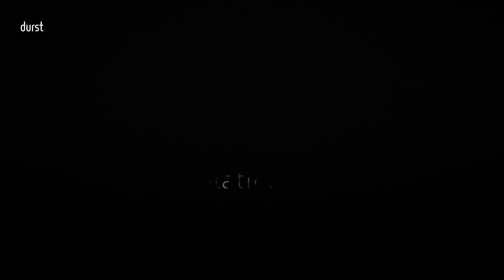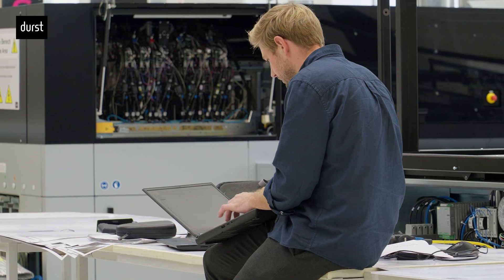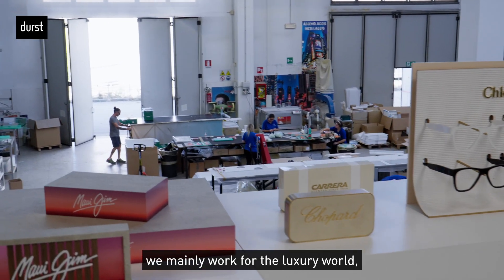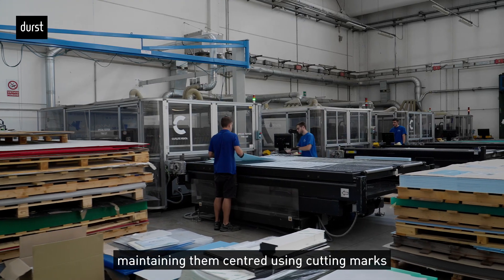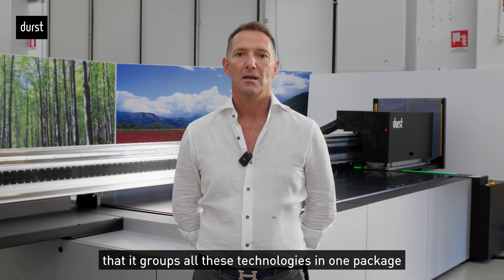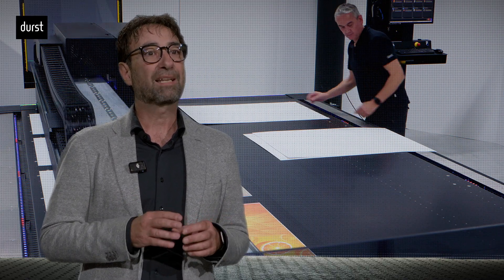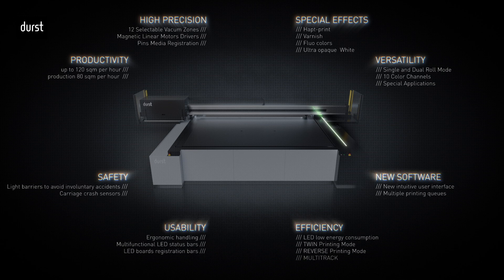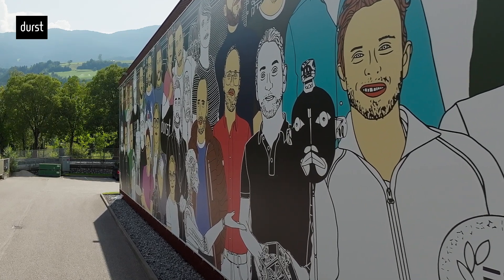P5 X Launch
Welcome to the launch of the P5 X, a groundbreaking printing system that combines the best of true-flatbed and roll-to-roll printing. Join us as we unveil the features and capabilities of the P5 X, designed to meet the demands of mid-range large format printing with exceptional quality and efficiency.

The P5 X enables you to step into high-quality large format printing, bringing you into the prestigious world of Durst. Proudly made in Europe by the leading Durst Group, the P5 X combines the advantages of a true-flatbed with the option for roll-to-roll printing, maintaining Durst's renowned productivity and versatility even in the mid-range market.